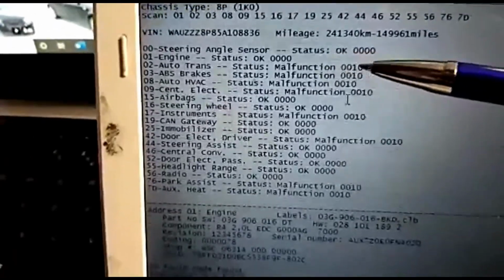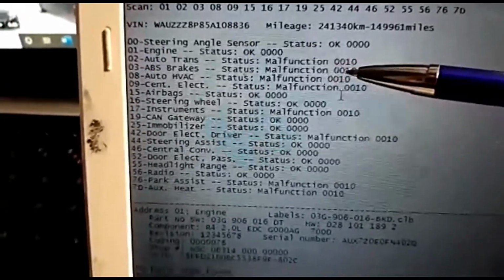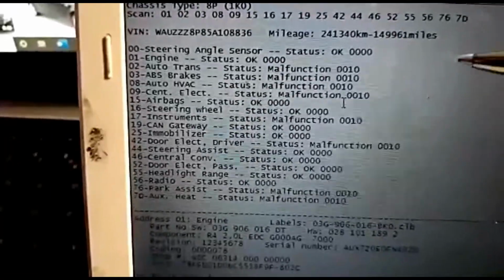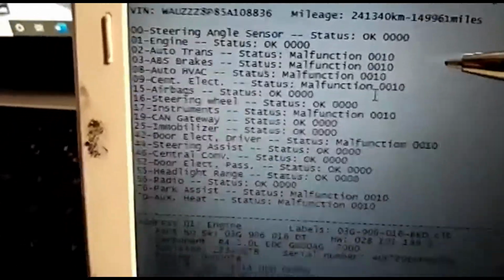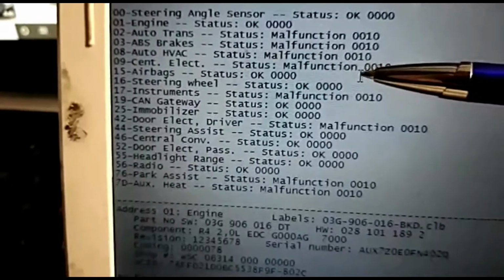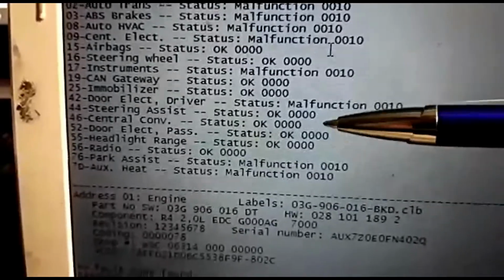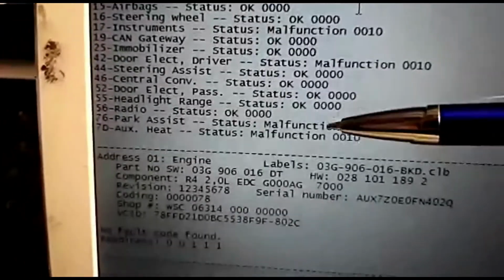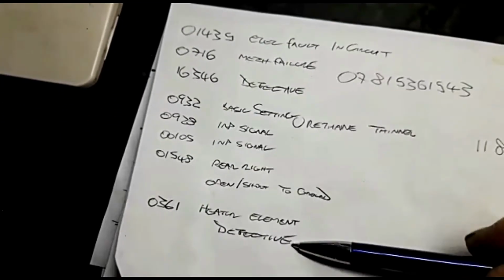Audi A3 2004 1.9tdi DSG- Part 1.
Welcome to Anths Innovations.
You can look forward to Projects of all sort.
Withers its construction, mechanical based, electrical, restoration, how to, DIY tips and tricks etc.
Your in the right place for a varied subject to wet you appetite.
In Anths Innovations you can follow the journey Monday, Wednesday (tbc) & Friday, with a sprinkling surprised videos also on other days TBC.

Anth.